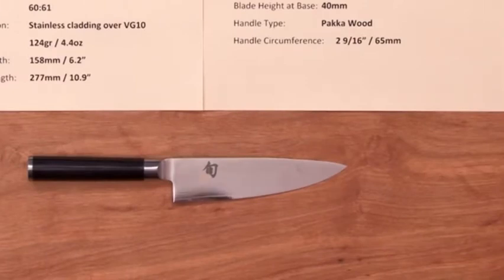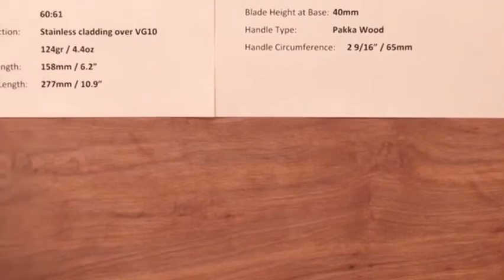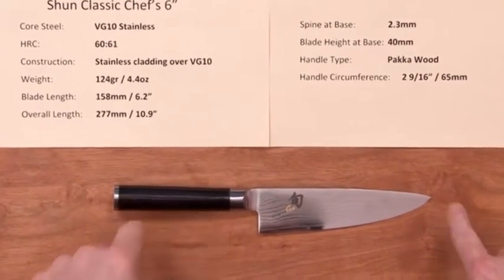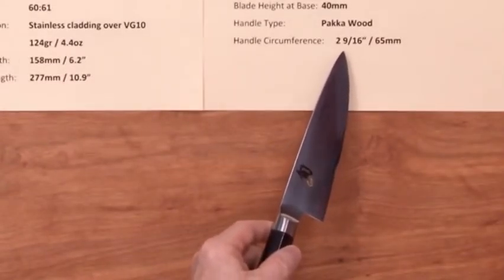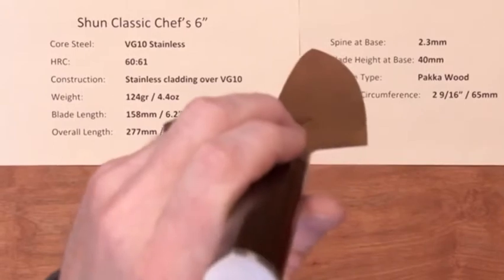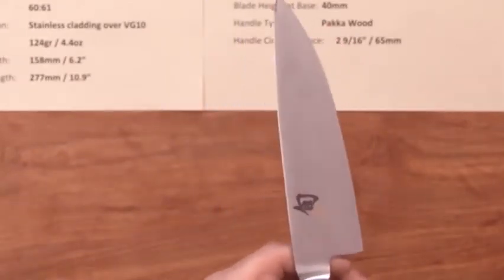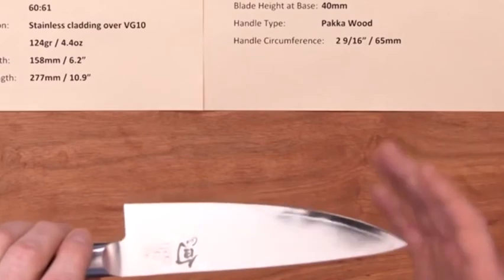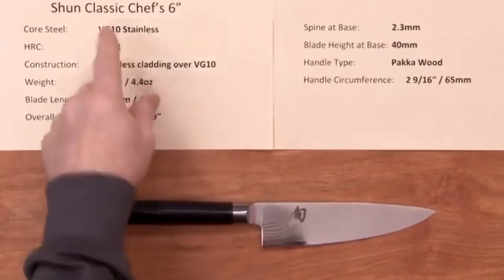Shun Classic Chef's 6 inch Quick Look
Shun Classic Chef's 6 inch Quick Look, Shun Classic Chef's 6 inch Quick Look